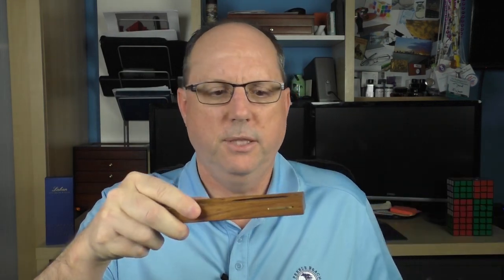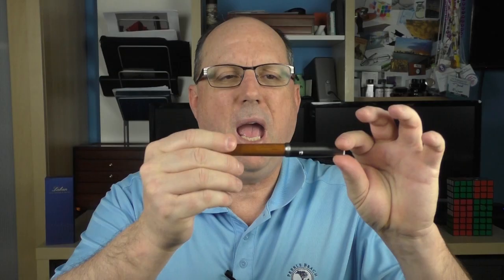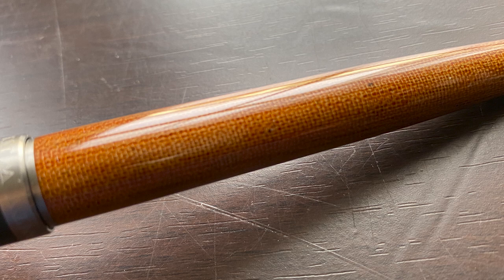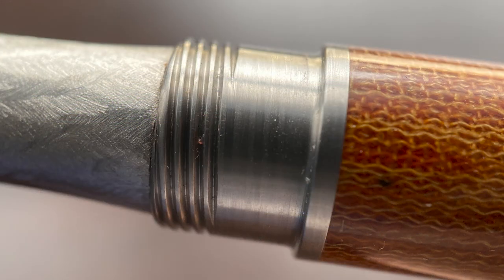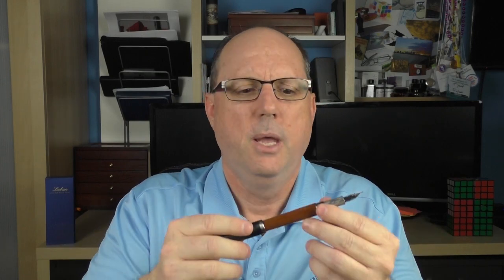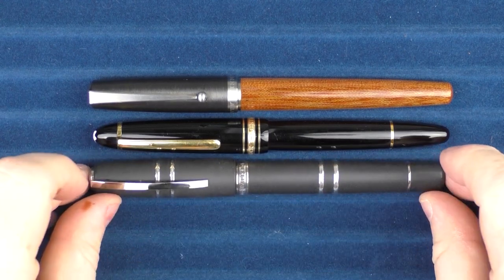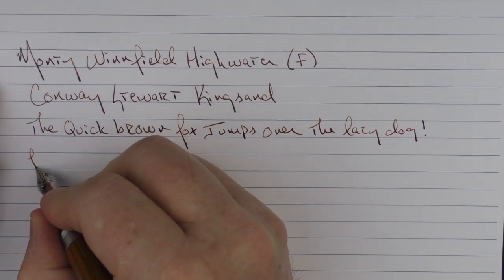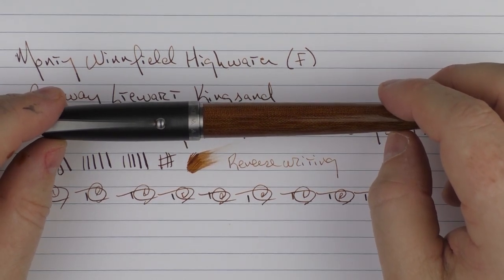Monty Winnfield Highwater Review